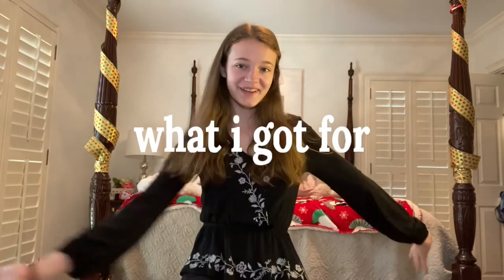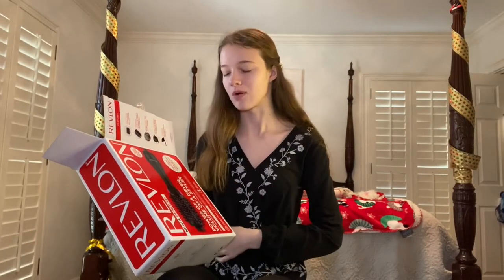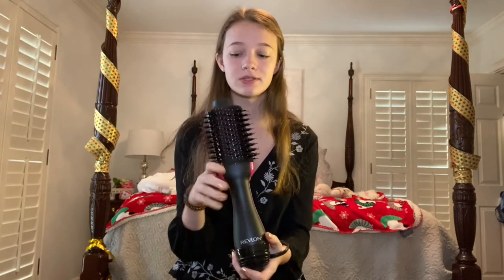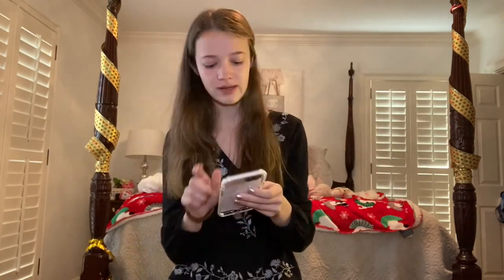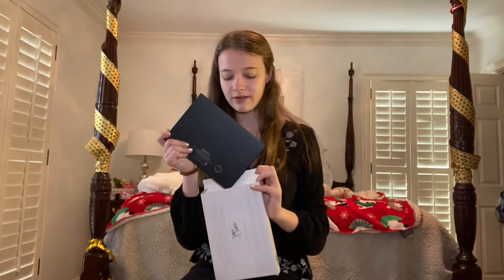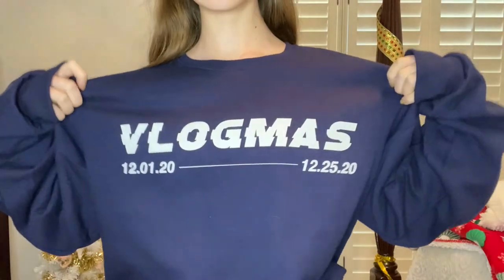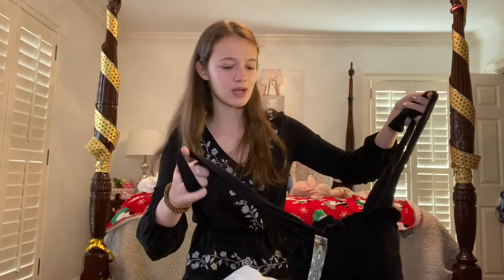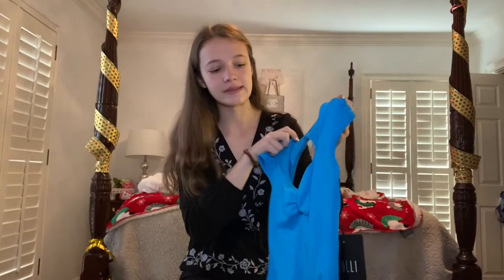what i got for CHRISTMAS 2020 | CHRISTMAS EP. 4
hi everyone!! i hope y'all liked my "what i got for christmas" video!! i love everything i got, but i am mostly thankful for my family and friends and Jesus! again, thank you for every single person who gave me a gift!! hope you guys had a great christmas and i'll see you on wednesday!! also... make sure to go binge watch my christmas episode playlist! it has all 4 christmas themed videos on it!

follow me on vsco/pinterest: sloanec77

i usually post on saturdays, but i will be posting on wednesday (and saturday) this week!! see y'all then! :)

tags :) what i got for christmas 2020, what people gave me for christmas 2020